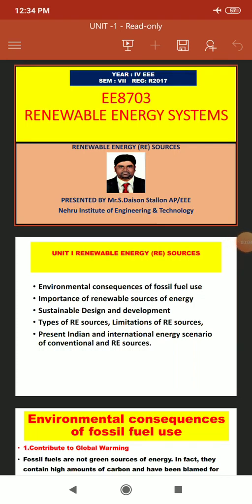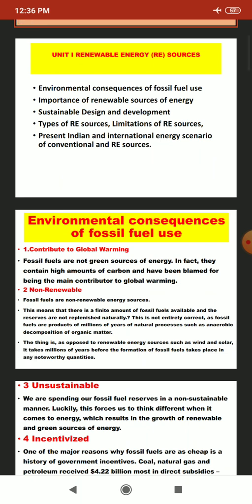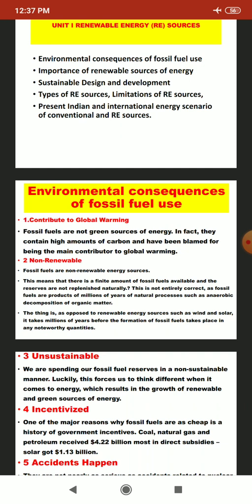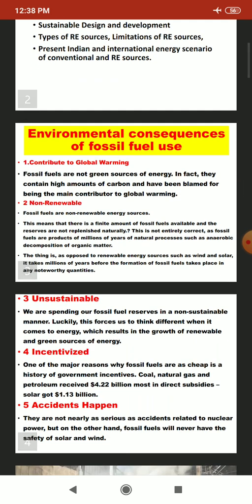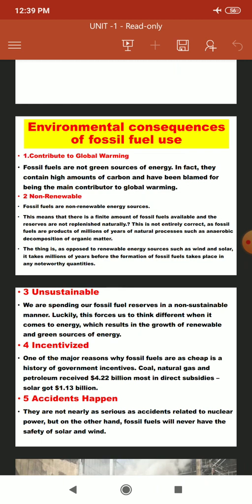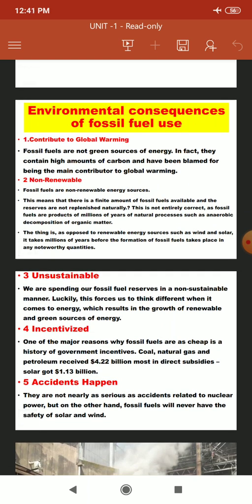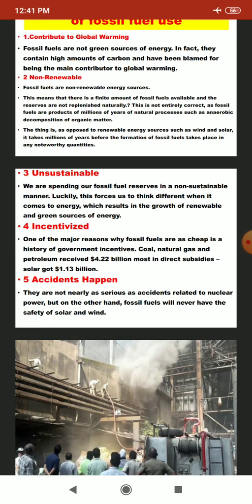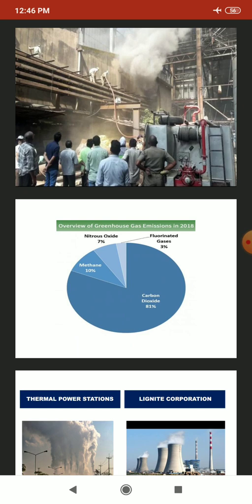EE8703 VII SEM EEE( I St topic environmental consequences of Fossil fuel)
Mr.S.Daison Stallon AP EEE NEHRU INSTITUTE OF ENGINEERING AND TECHNOLOGY Coimbatore